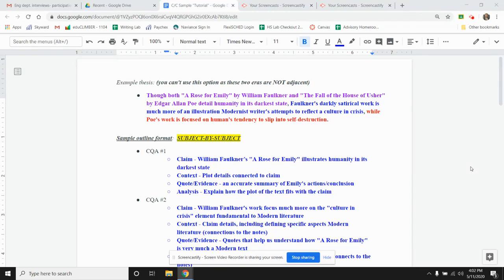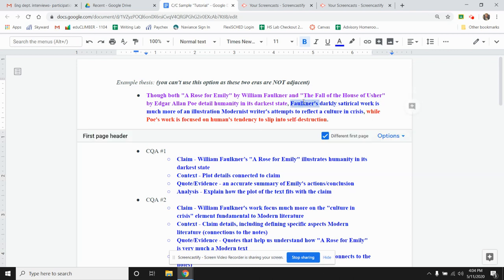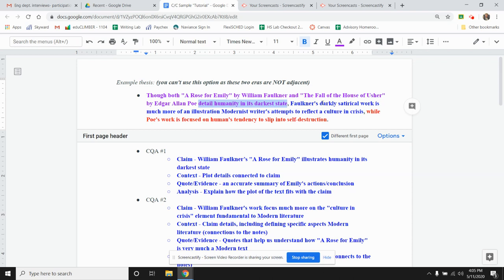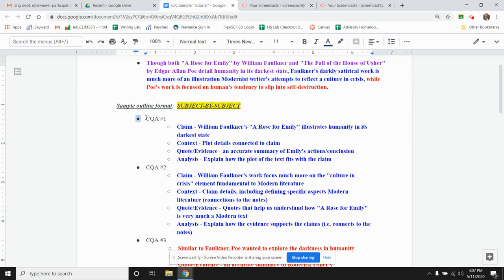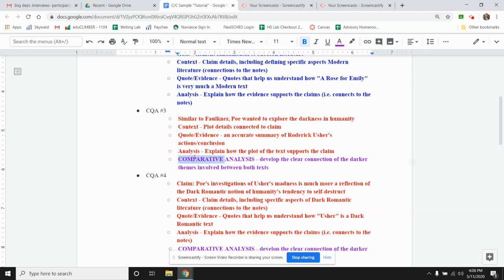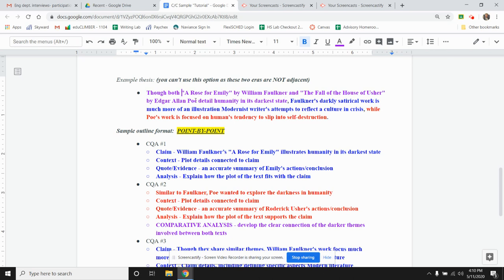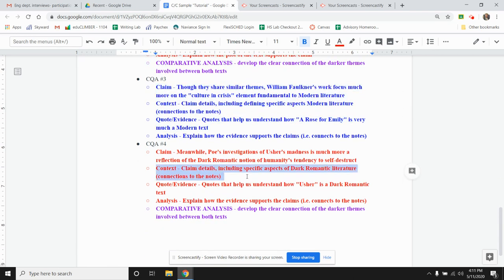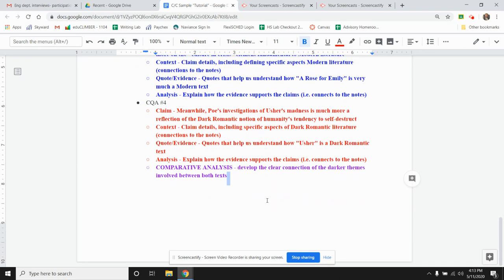Untitled: May 11, 2020 4:14 PM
Comparison / Contrast:  Subject-by-Subject VS Point-by-Point writing